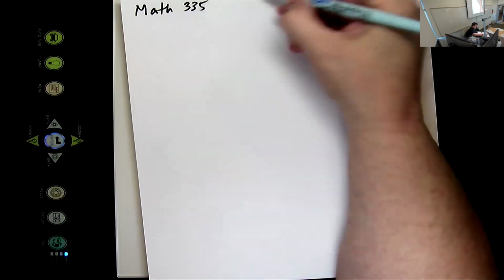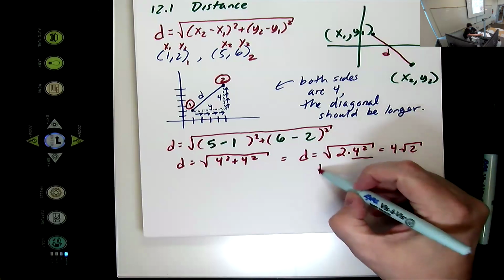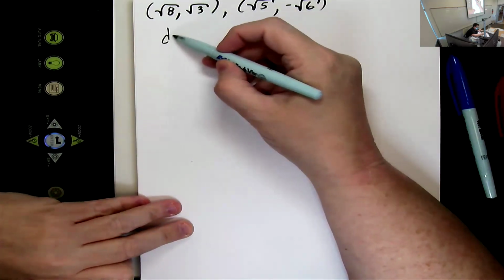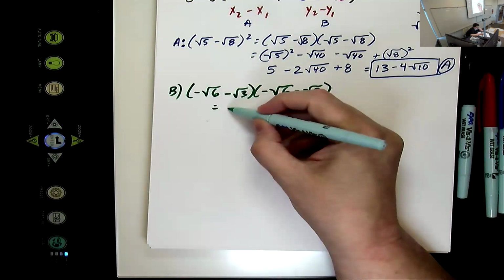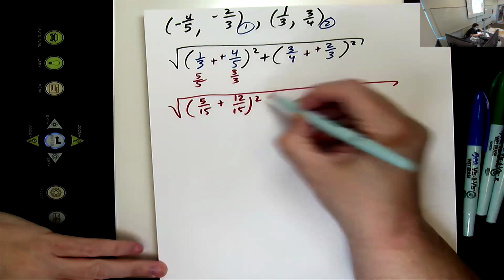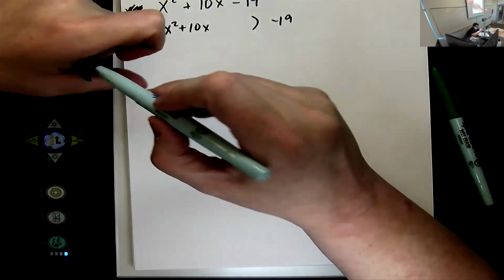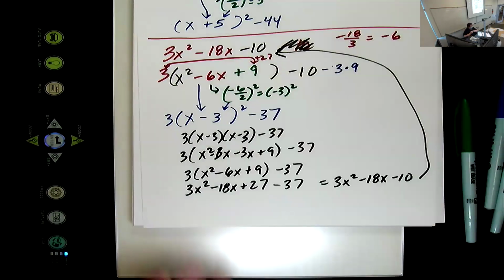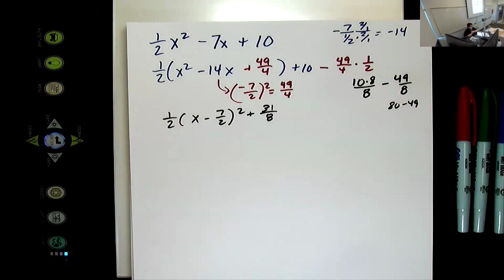M335 Support for PreCalc A Spring 2024 Day 17 Prep for 12.1 through 12.3